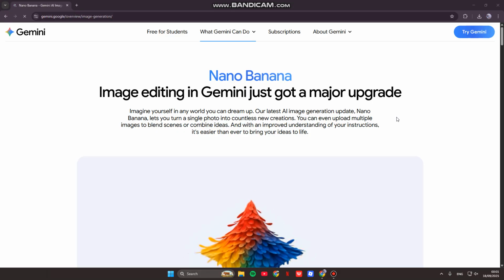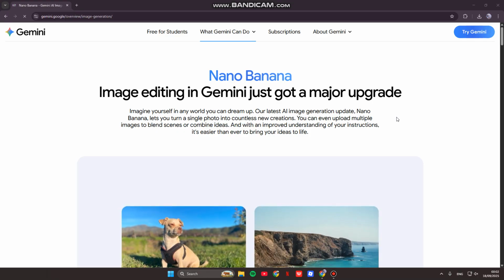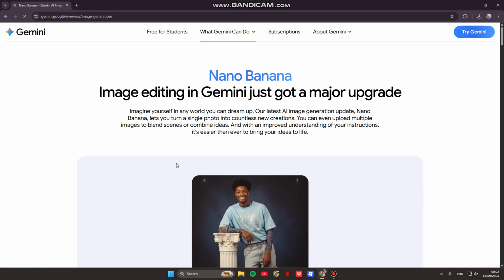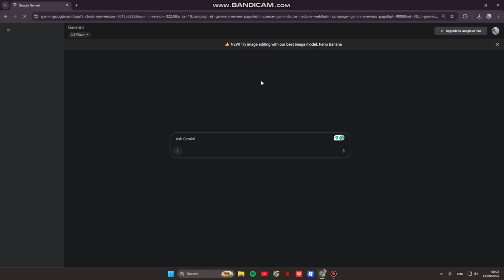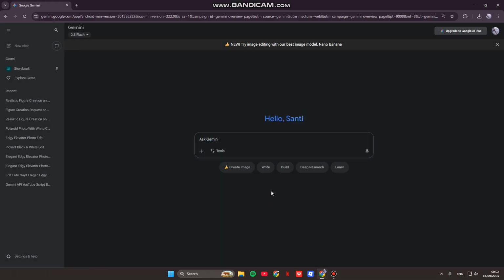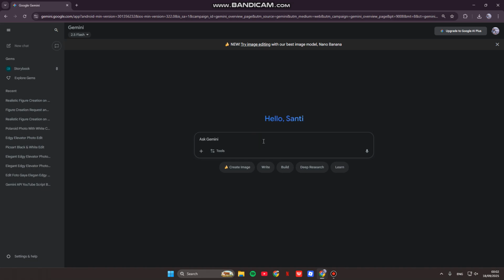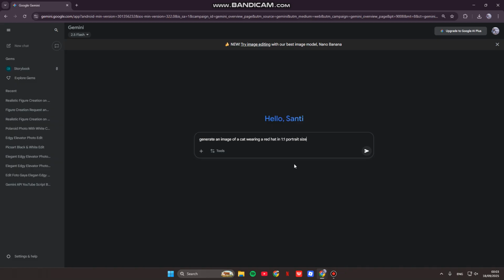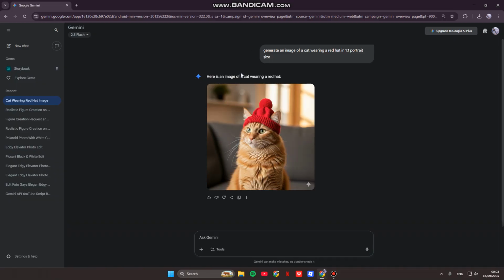✅😍 How to INSTANTLY Fix Gemini 'Nano Banana' Aspect Ratio Problems When Creating Images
🚀 Struggling with the “Nano Banana” aspect ratio issue in Google Gemini AI image generation? 😅 Don’t worry — in this tutorial, I’ll show you the FASTEST and EASIEST way to fix it instantly so your AI creations come out looking exactly how you want! ✅✨